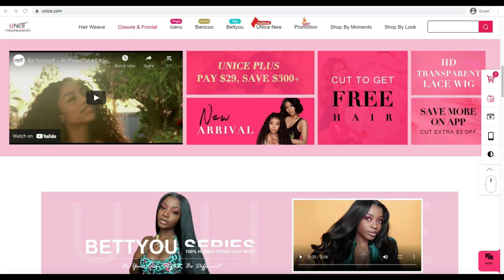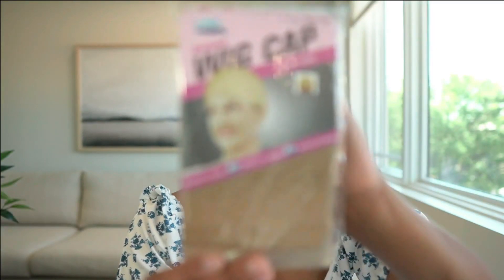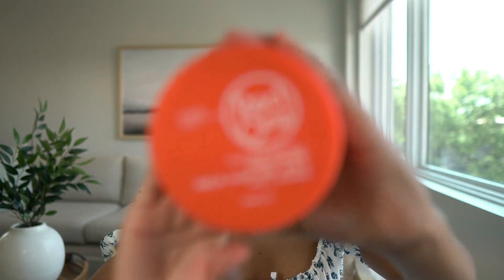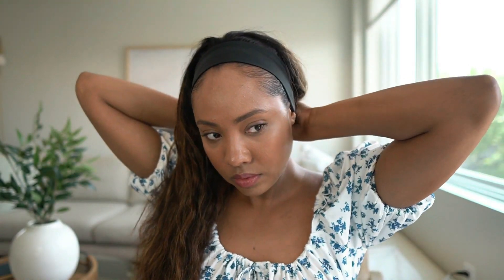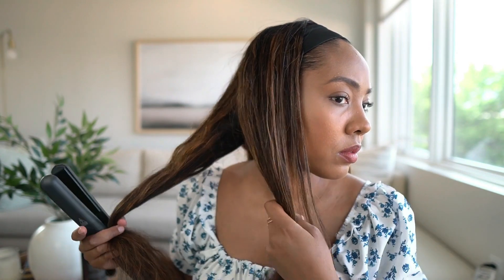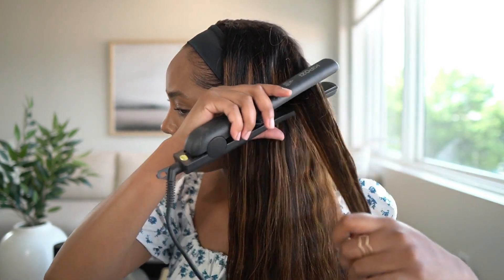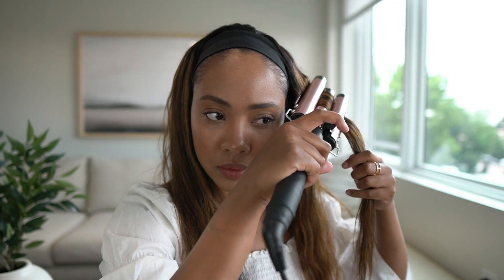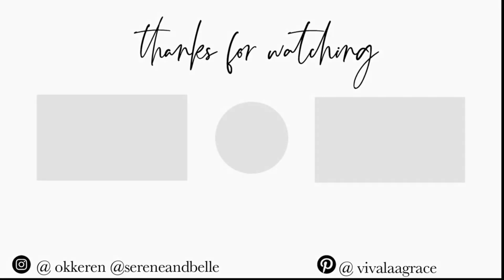UNICE HAIR REVIEW | BALAYAGE HEADBAND WIG TUTORIAL + SUMMER HAIRSTYLES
Hi everyone! In this video, I will review + install a headband wig from Unice.com  if you are interested in a quick and easy hair transformation that looks natural for the summer time, this wig is what you need! In this video, I will share the easiest install possible and two hair styles for inspo. Hope you enjoy!

GET THE HAIR !

PRODUCTS USED
Rattail Comb
Hair Gel Wax
Elastic Hair Mesh Net Wig Caps
Heat Protection Spray
Professional Ceramic Hair straightener
3 Barrels Curling Iron Wand

Floral Midi dress
White square neck blouse

MUSIC
Balloon (prod by Lukbrembo)
Great days & Lulvy (prod by Joakim Karud)